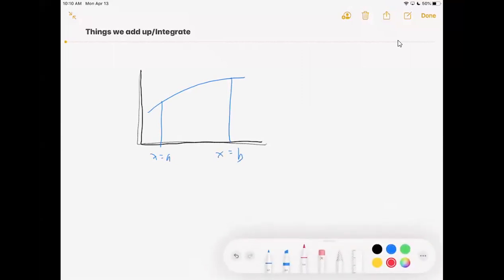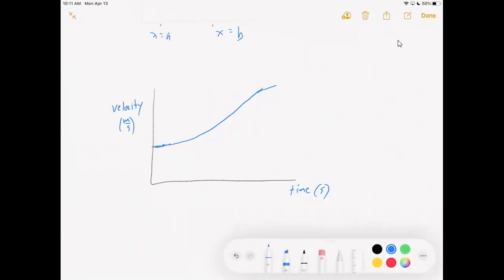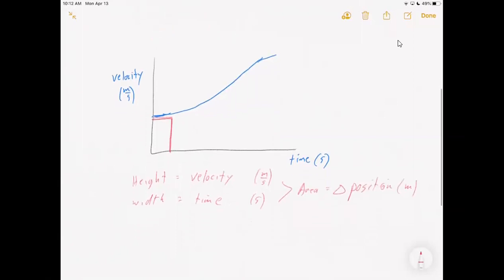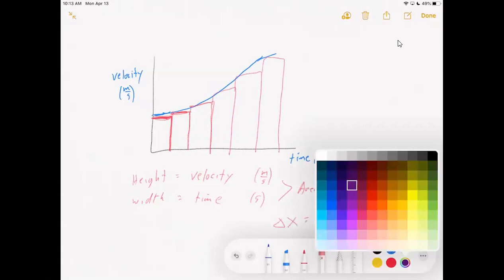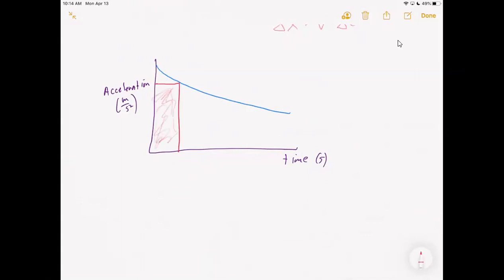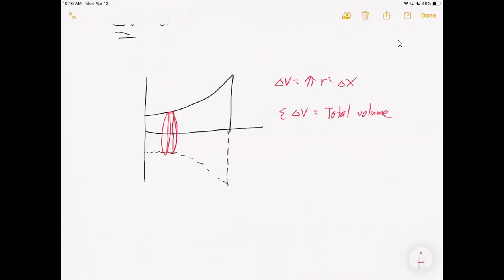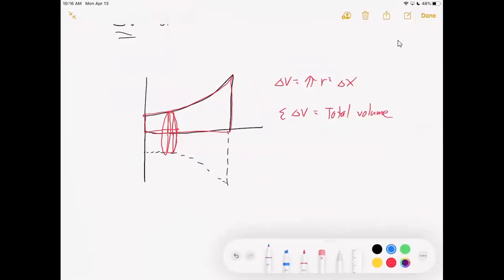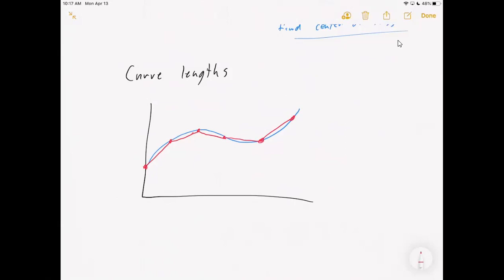Review Things we Integrate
This is a quick review of the applications for integration.